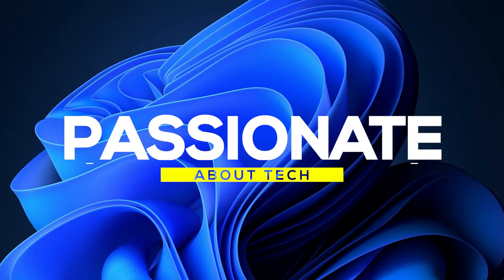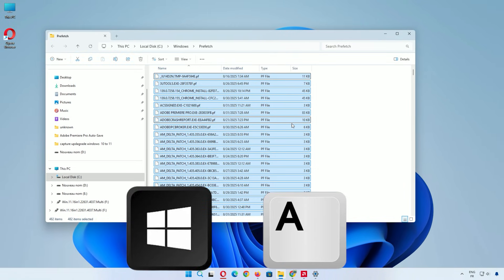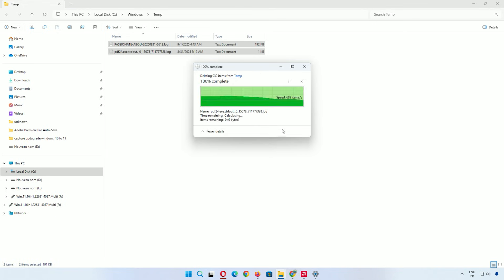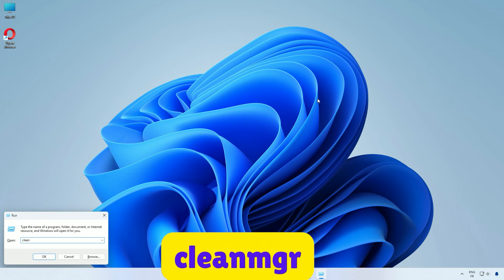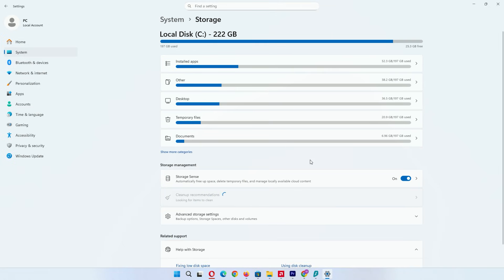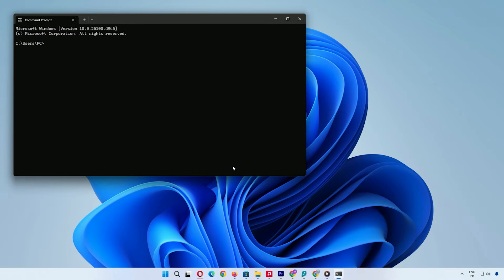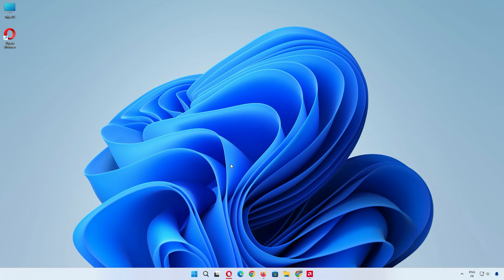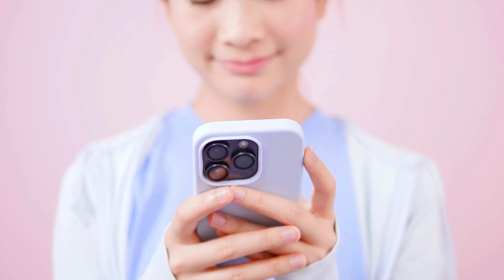How to Clean Junk Files on Windows 11 & 10 (And Actually Speed Up Your PC)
Is your Windows 11 or Windows 10 computer running slow? This step-by-step guide shows you several easy ways to clear all junk files, delete temporary files, and clean your PC to boost performance and free up gigabytes of disk space. No special software needed!

In this tutorial, we cover everything from the Run command (Prefetch, Temp, %Temp%) to built-in Windows tools like Disk Cleanup and Storage Sense. These simple maintenance tips will make your computer feel faster and more responsive.

✅ TIMESTAMPS:
0:00 - Why You Need to Clean Junk Files
0:25- Method 1: Clear the Prefetch Folder
1:00- Method 2: Clean the Temp Folder
1:36- Method 3: The Percent Temp Percent Folder
2:07- Method 4: Using the Disk Cleanup Tool
2:55- Method 5: Automate with Storage Sense
3:34- Method 6: Flush Your DNS Cache (Safely!)
3:51- Method 7: Clear Your Browser Cache
4:15- Restart and Check Performance

This guide works for both Windows 11 and Windows 10 on desktops and laptops from manufacturers like Dell, HP, Lenovo, Acer, and more. Performing these steps regularly will keep your system optimized.

➡️ Watch our video on speeding up your startup: [Link to another one of your videos]